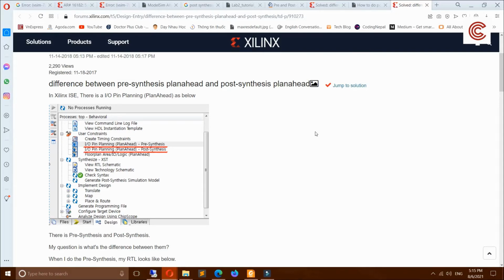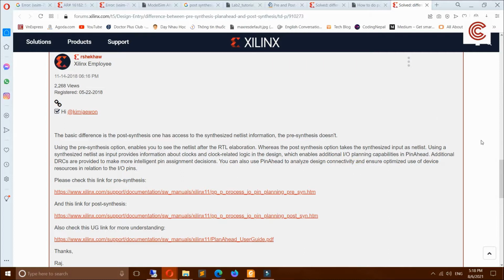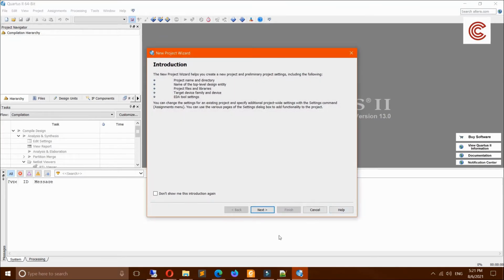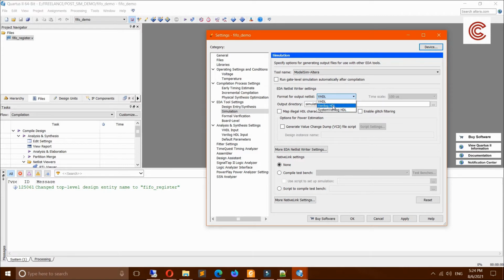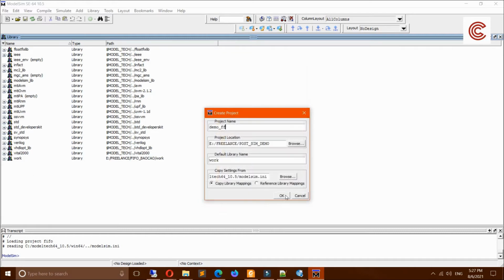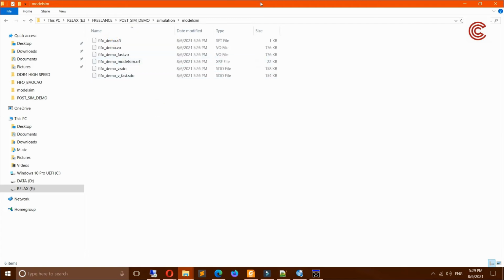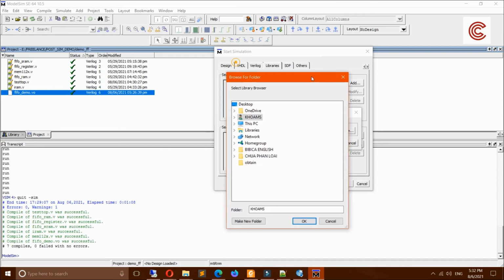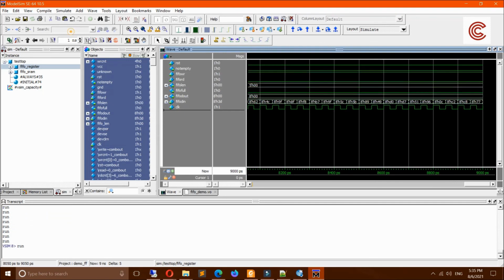How to do post-synthesis simulation in ModelSim - (Create .vo and .sdo file) || Coding VietNam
➤ We freelance about code verilog , VHDL , system verilog , UVM model , FPGA , ASIC